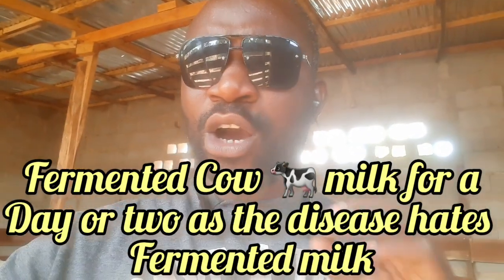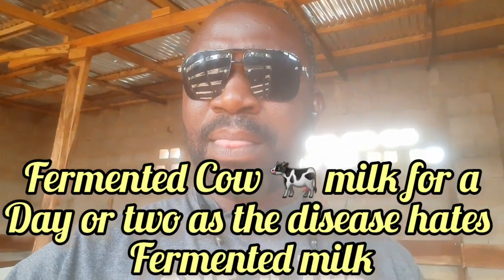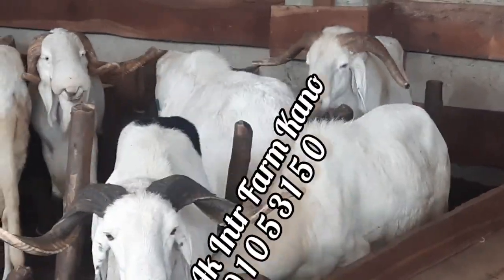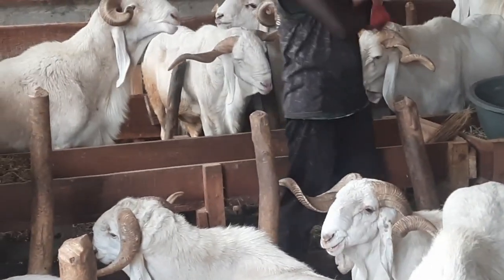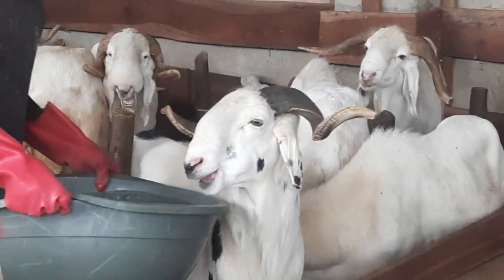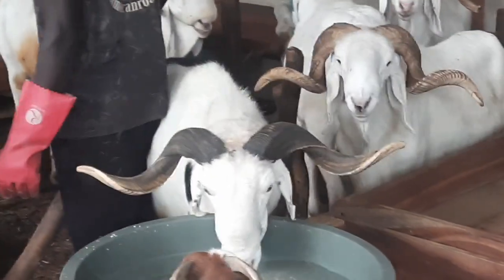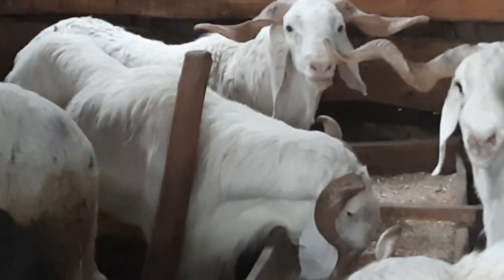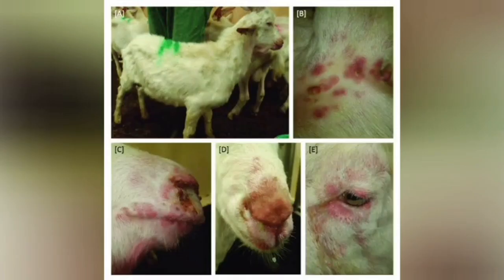The rise of a Lumpy skin disease known as Burda and how to treat it